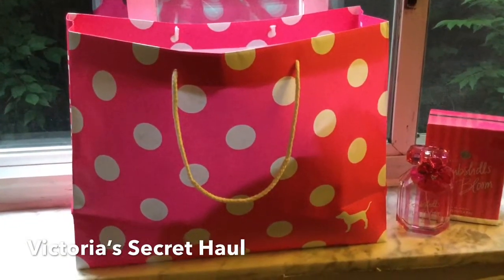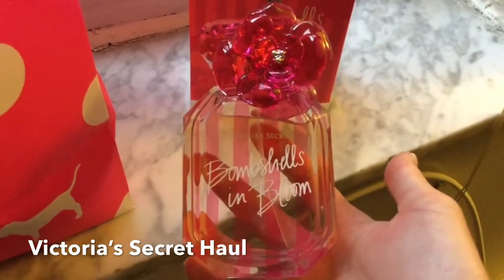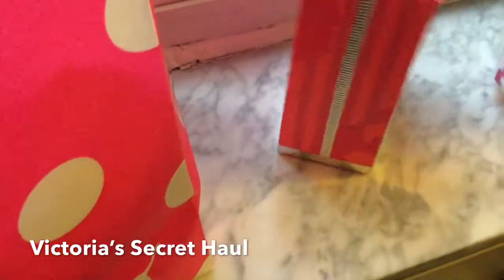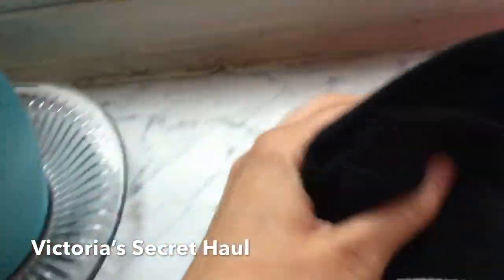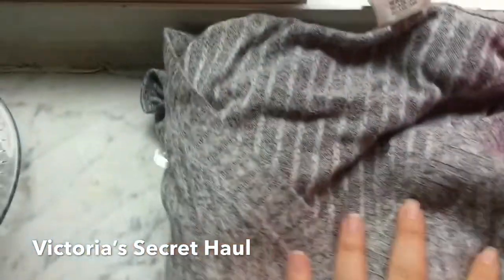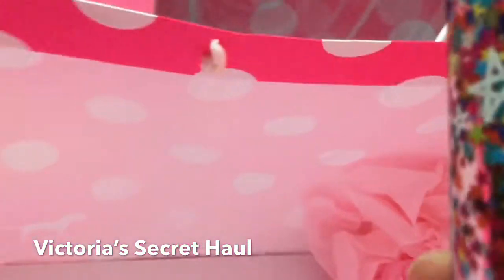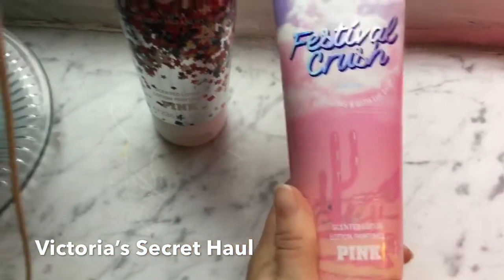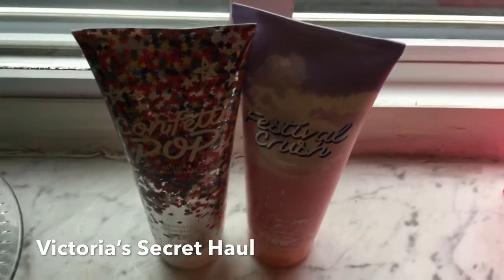Victoria’s Secret Haul | 2019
Mini Haul from the Victoria’s Secret Semi-Annual Sale!